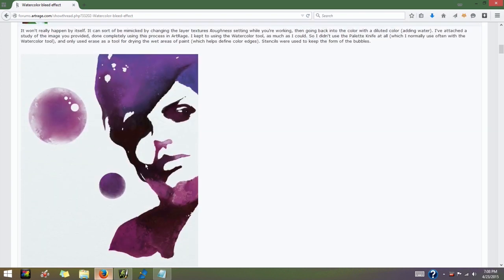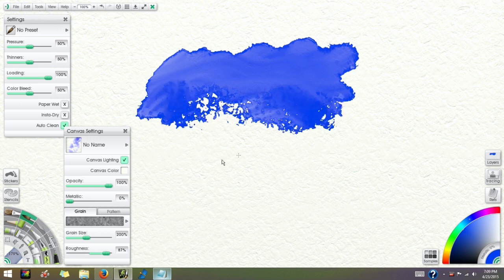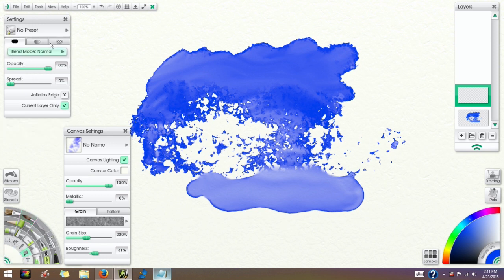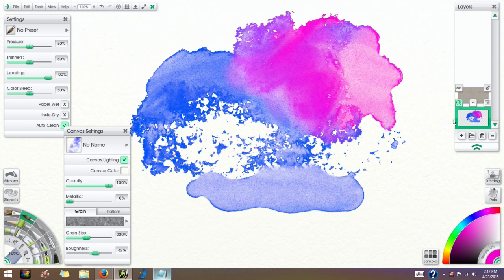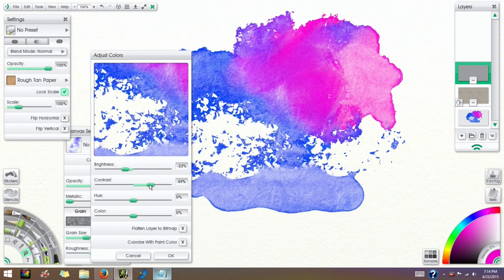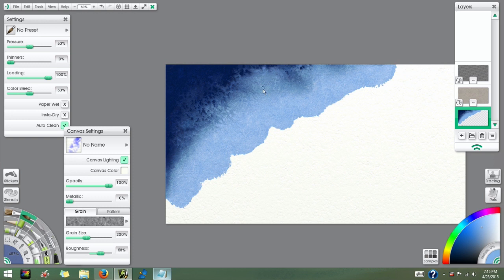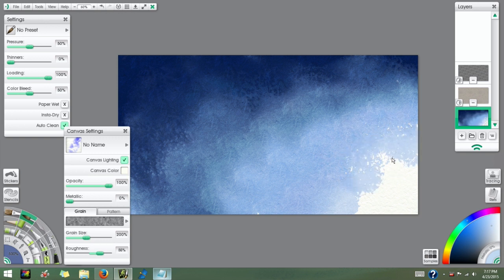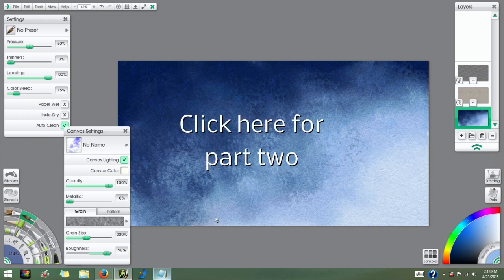Into The Stars - ArtRage Watercolor Tutorial Part 1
This is a demonstration tutorial using ArtRage 4 that covers the use of Canvas Grains and layer overlays to add texture to the Watercolor Tool.